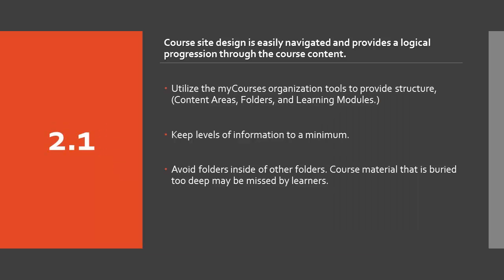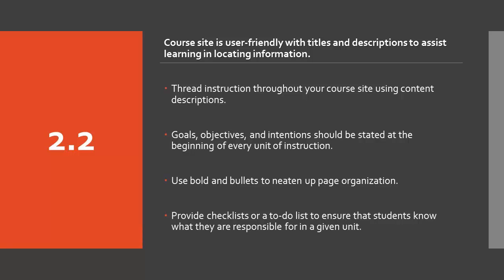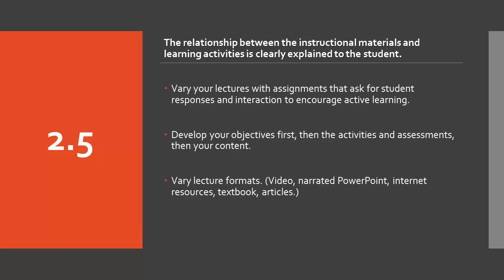Goal 2: Effective Course Design